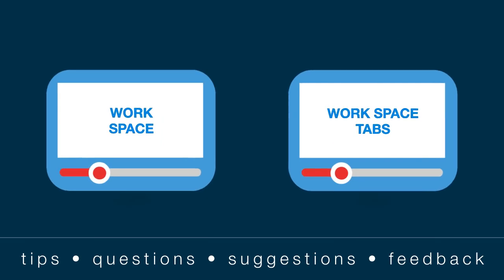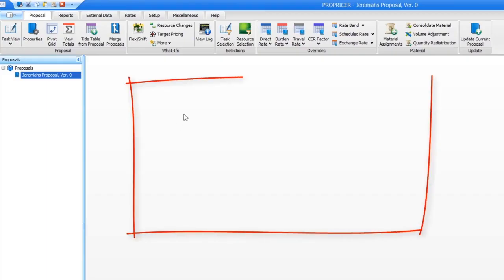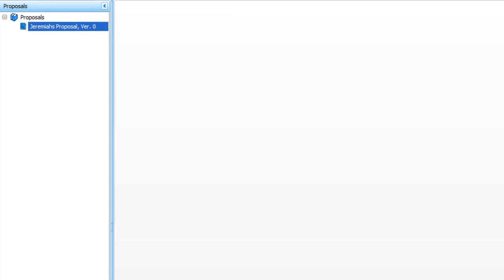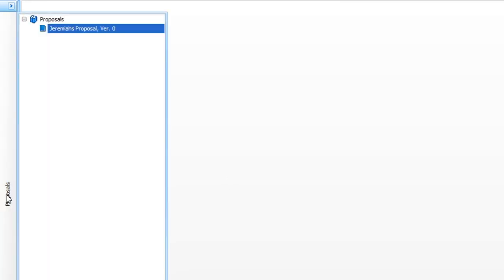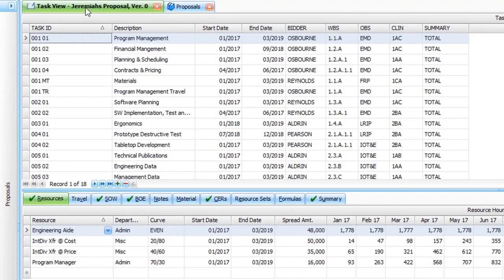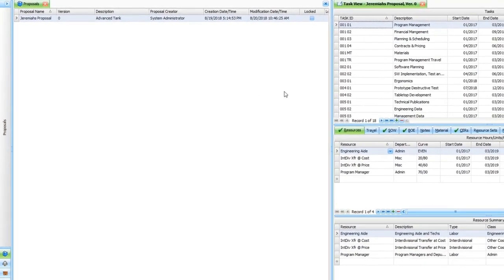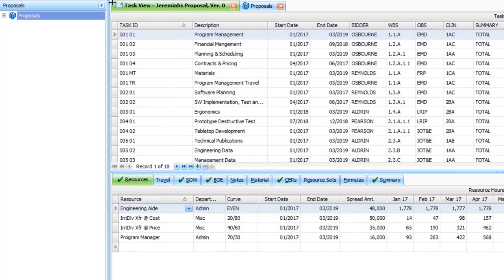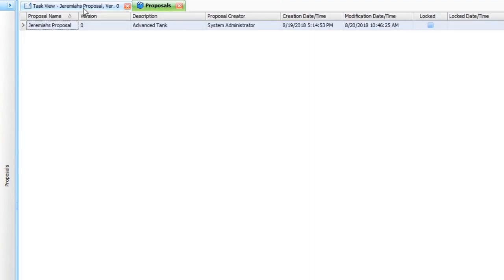Tips and Tricks: Navigate and Customize Your Workspace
Learn how to arrange and customize the layout of the workspace in ProPricer.